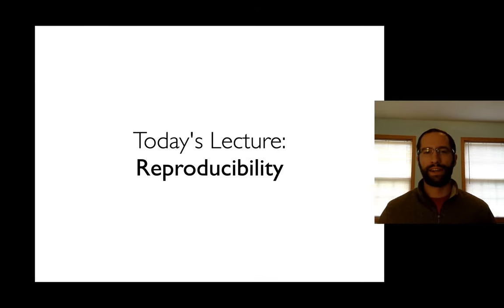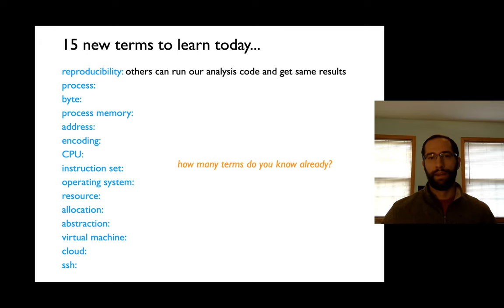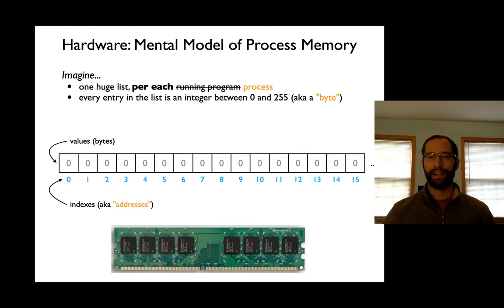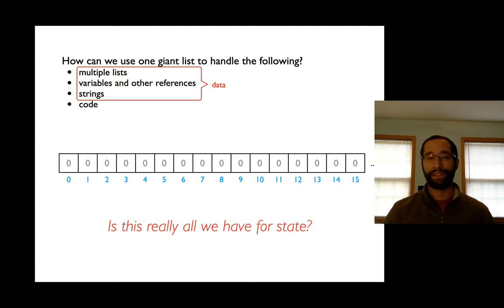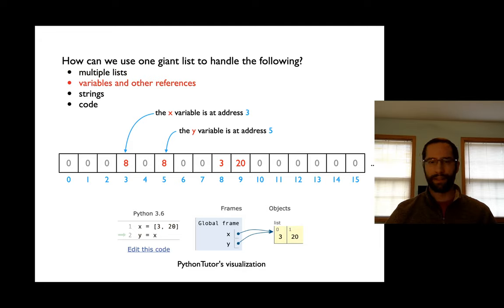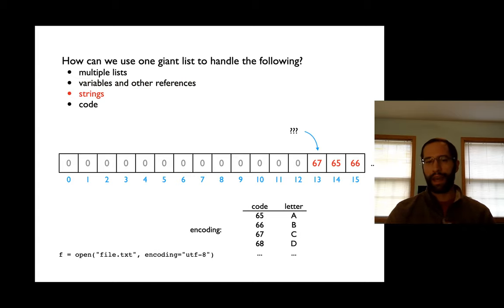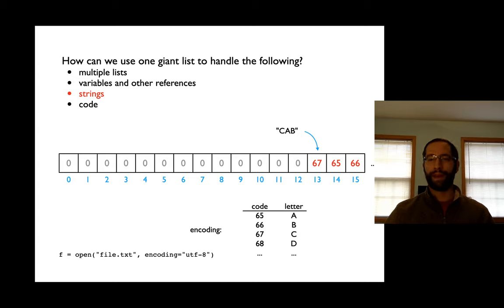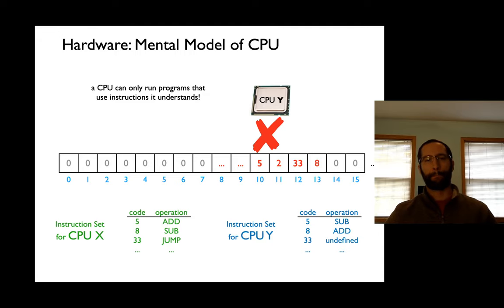CS 320 Sep 2 (Part 2) - Reproducibility and Hardware